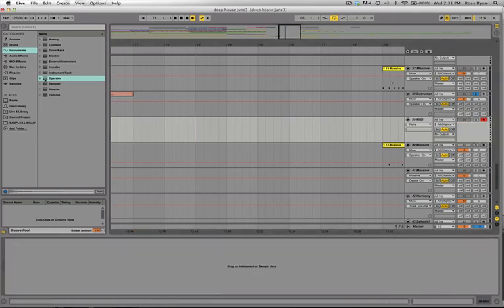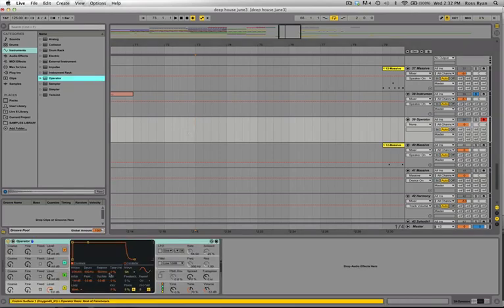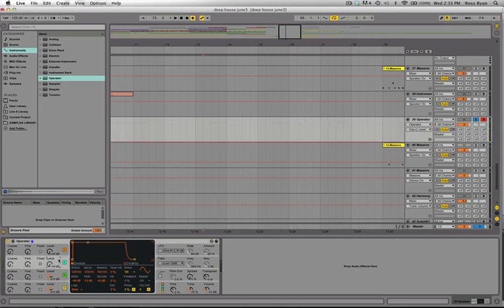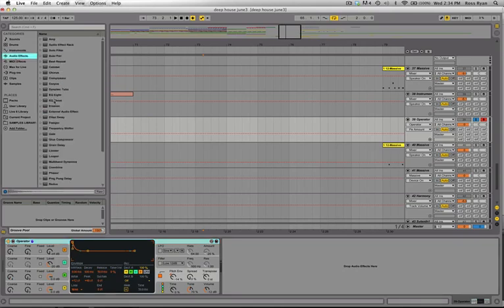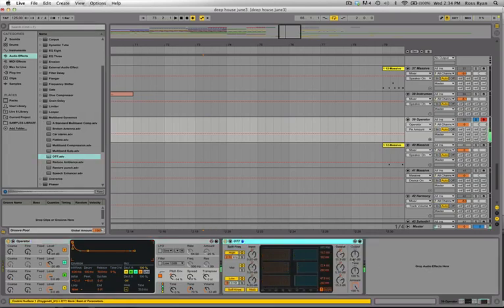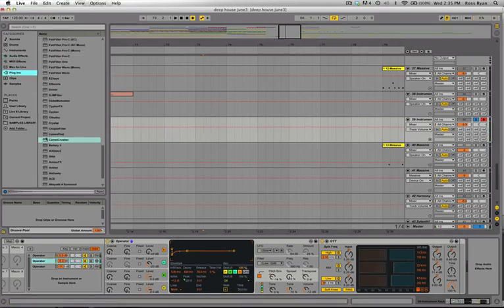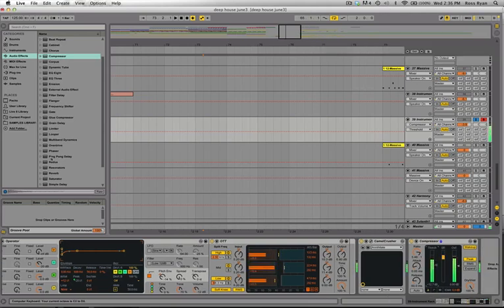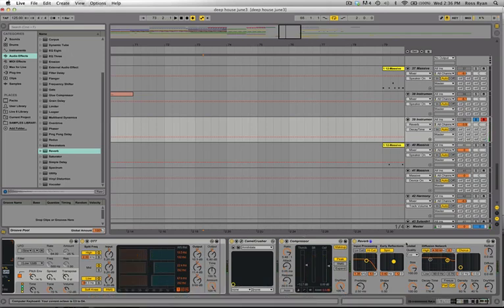Percussive pluck tutorial - ableton operator (martin garrix, knife party, etc)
This is an Ableton Operator tutorial to get the CORE SOUND ONLY for the type of percussive/plucky sound you hear in popular tunes like Knife Party's "LRAD" and Martin Garrix "Animals"
This is explains how to achieve the core sound only and shows a bit of tips on processing to get the overall sound your looking for, as a producer its up to you to experiment and make it your own! :)

LIKE me on Facebook and download my tunes on Soundcloud!